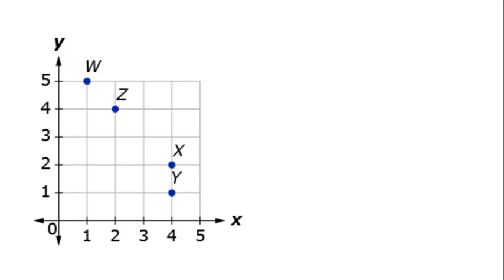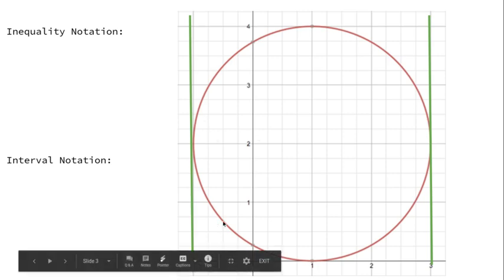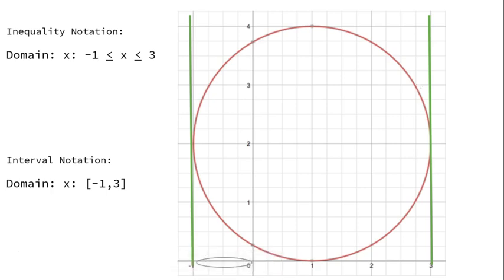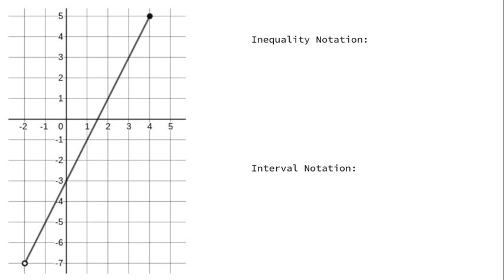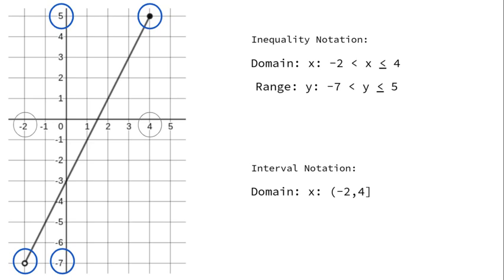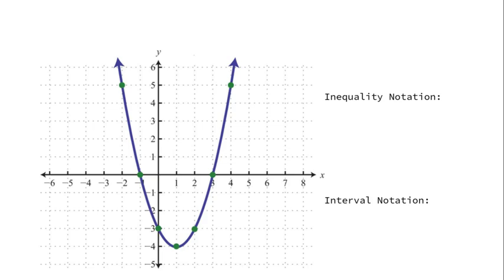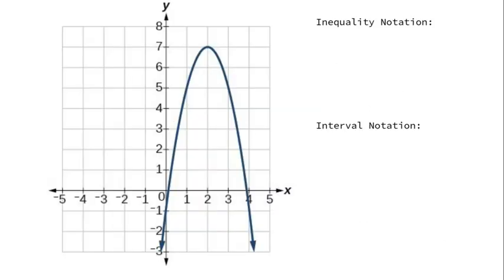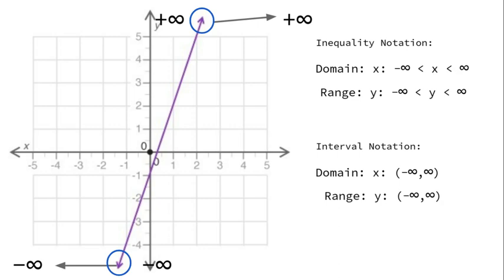WATCH! Domain & Range